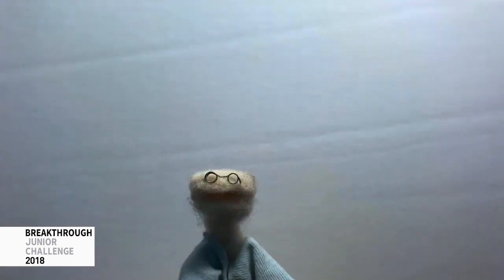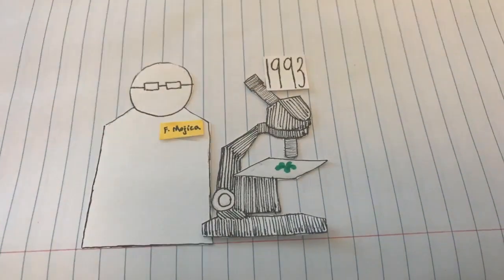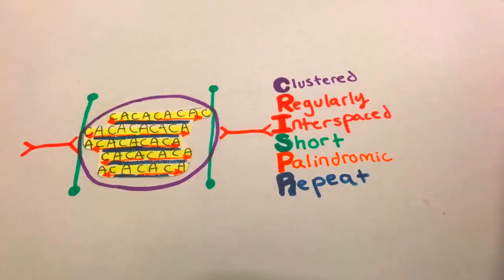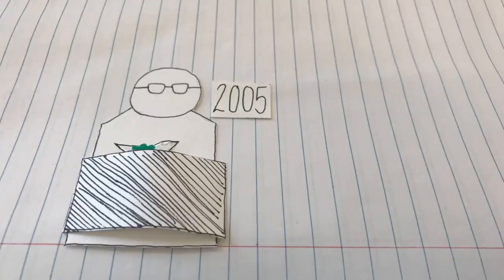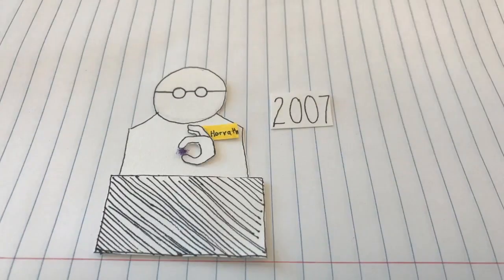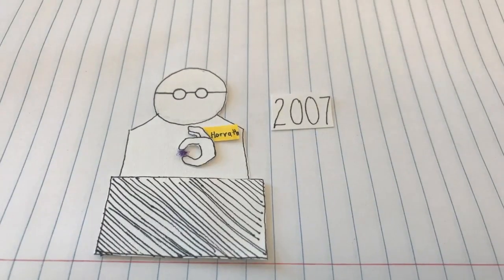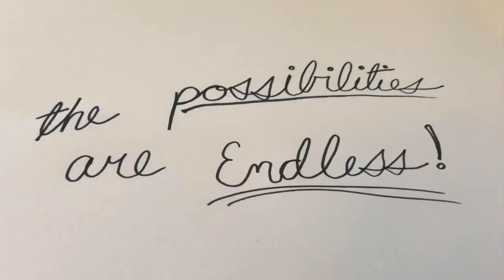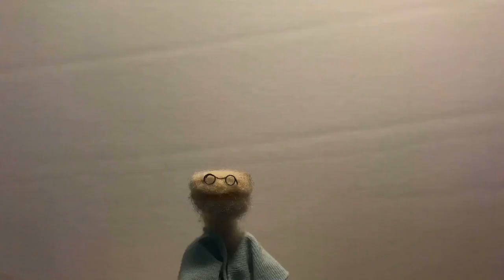Grace Patenaude, USA, Finalist: 2018 Breakthrough Junior Challenge